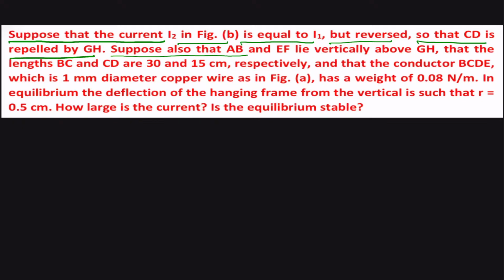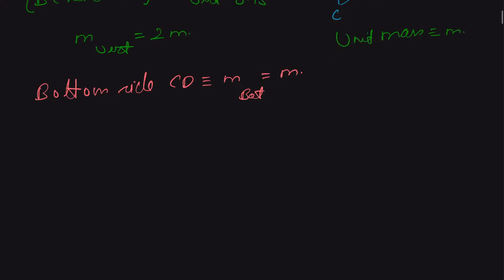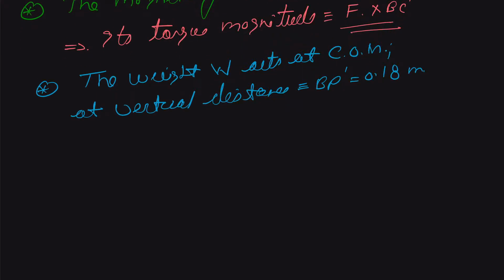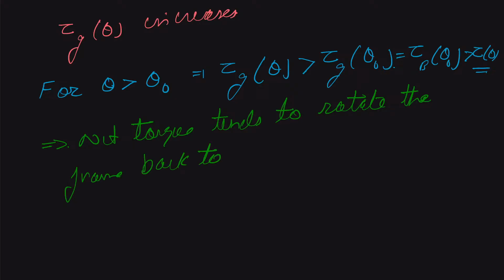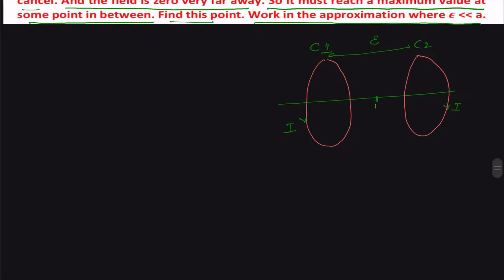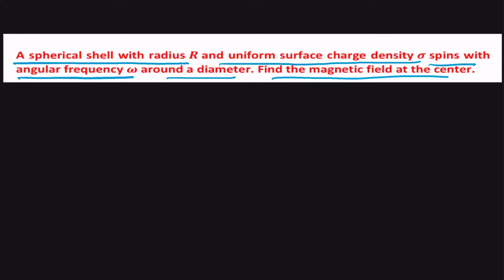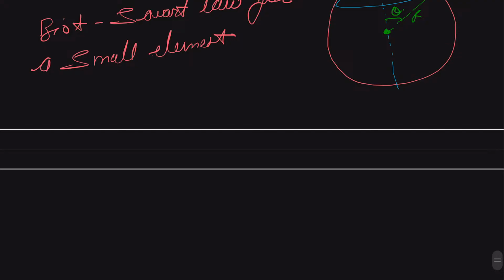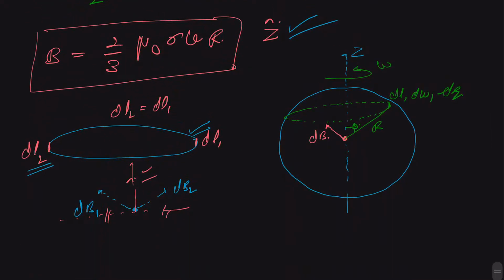🎓 IIT Physics: Magnetic Field 🔌🧲 | Currents, Rings & Rotating Charges Explained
📘 Dive into exciting IIT-level Physics problems on Magnetic Fields 🧲⚡ and build strong conceptual understanding! In this lecture, we explore several fascinating situations where electric currents create magnetic fields and forces.

🔍 Topics covered in this video include:

• 🧲 Magnetic force between current-carrying wires – understanding how currents attract or repel each other and how equilibrium of a hanging conductor frame occurs.
• 🔄 Magnetic field at the center of circular current loops – comparing two copper rings where one is a scaled version of the other.
• ⚡ Opposite currents in parallel rings – analyzing how the magnetic field behaves along the axis and where the maximum field occurs.
• 🌍 Rotating charged sphere – discovering how a spinning charged shell produces a magnetic field at its center.

This problem set helps you strengthen concepts in:

✅ Magnetic forces between conductors
✅ Magnetic fields of current loops
✅ Symmetry in electromagnetic systems
✅ Effects of rotating charges

Perfect for IIT-JEE Physics preparation, electromagnetism learners, and anyone interested in understanding how currents create magnetic fields in different geometries.

📚 Learn step-by-step reasoning, develop strong physical intuition, and master advanced magnetic field problems.